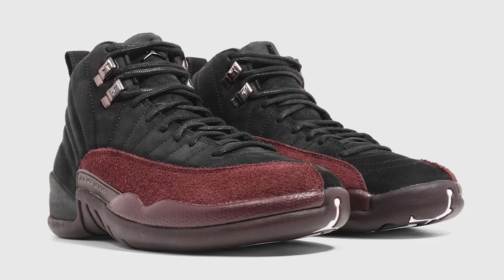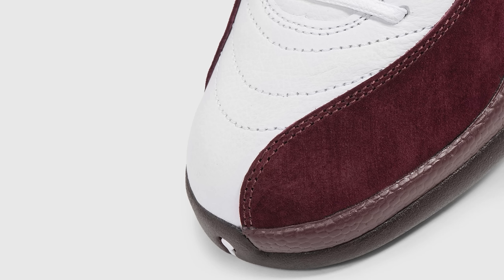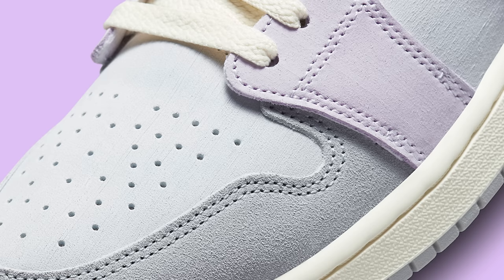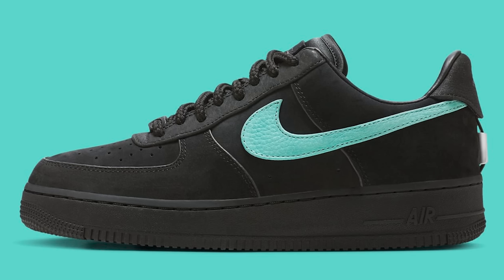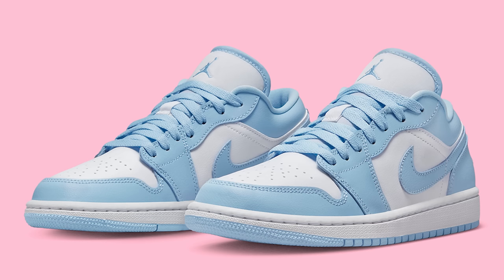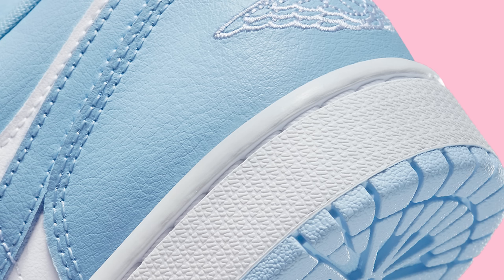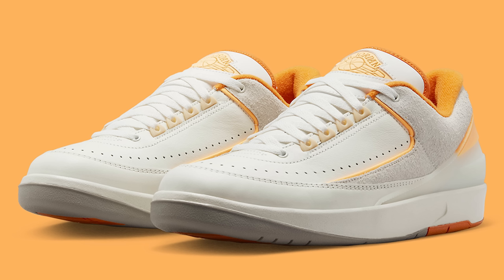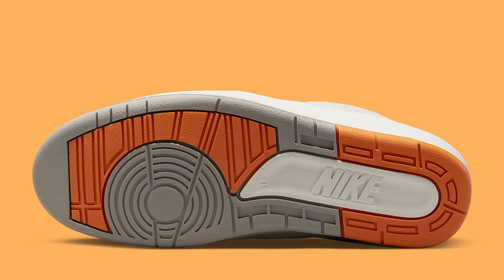Air Jordan March Sneaker Release Update 2023 Watch Before You Buy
Air Jordan March Sneaker Release Update 2023 Watch Before You Buy 🔥 DJ's Sneakerhead Academy

0:00 Intro
THE SHOES

0:09 Air Jordan 12 A Ma Maniere
Release Date: February 24, 2023
SNKRS Release Date: March 2, 2023
Style Code: DV6989-001
Color: Black/Black-Burgundy Crush
Retail: $225
Style Code: DV6989-100
Color: White/Black-Burgundy Crush
Retail: $225

1:37 Air Jordan 1 Zoom CMFT
Release Date: March 2, 2023
Style Code: DV1305-003
Color: N/A
Retail: $150

2:49 Air Jordan 14 Low “Metallic Silver”
Release Date: March 3, 2023
Style Code: DH4121-060
Color: Metallic Silver/Fire Red-Wolf Grey-Black
Retail: $180

4:20 Air Jordan 5 “UNC”
Release Date: March 4, 2023
Style Code: DV1310-401
Color: University Blue-Black
Retail: $225

5:40 Nike Air Force 1 “Tiffany & Co.”
Release Date: March 7, 2023
Price: $400

6:55 Dad Gets Off White Air Force 1s

9:19 Air Jordan 1 Mid “Tiki Leaf”
Release Date: March 8, 2023
Style Code: DZ2820-601
Color: Team Red/University Red-Sail-Muslin
Retail: $135

10:25 Air Jordan 2 Low “UNC to Chicago”
Style Code: DX4401-164
Color: White/Fire Red-Dark Powder Blue-Sail
Retail: $150

11:56 Air Jordan 1 Low “Ice Blue”
Release Date: March 10, 2023
Style Code: DC0774-141
Color: White/Ice Blue
Retail: $110

Air Jordan 1 Mid “Split”
Release Date: November 3, 2022
Restock Date: March 10, 2022
Style Code: DR0501-101
Color: White/White/BlackRetail: $130

13:10 Air Jordan 3 “White Cement” (Reimagined)
Release Date: March 11, 2023
Style Code: DN3707-100
Color: Summit White/Fire Red/Black/Cement Grey
Retail: $220

16:35 Air Jordan 1 High OG “Skyline”
Release Date: March 18, 2023
Style Code: DX0054-805
Color: Vivid Orange/Black-Iced Lilac-True Blue-Sail
Retail: $180

17:50 Nike SB x Air Jordan 4 “Pine Green”
Release Date: 2023
Style Code: DR5415-103
Color: Sail/Pine Green-Neutral Grey-White
Retail: $225

19:48 Air Jordan 2 Low Craft “Melon Tint”
Release Date: March 24, 2023
Style Code: DV9956-118
Color: Sail/Melon Tint-Light Curry-Cobblestone-Muslin
Retail: $150

20:33 Travis Scott x Air Jordan 1 Low OG “Olive”
Release Date: April 26, 2023
W Style Code: DZ4137-106PS
Style Code: DZ5909-106TD
Style Code: DZ5908-106
Color: Sail/Black-Olive-University Red

23:00 Air Jordan 11 Low “Cement Grey”
Release Date: April 1, 2023
Men Style Code: AV2187-140GS
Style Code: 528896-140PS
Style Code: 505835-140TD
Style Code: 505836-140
Color: White/University Blue-Cement Grey
Retail: $190 / $85 / $ $70

🔥🔥🔥 SHOP 🔥🔥🔥